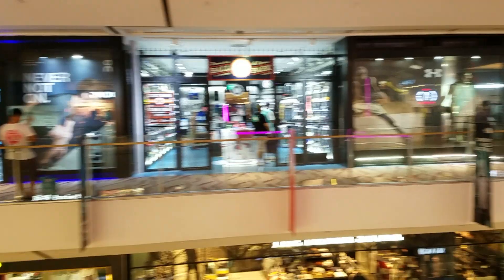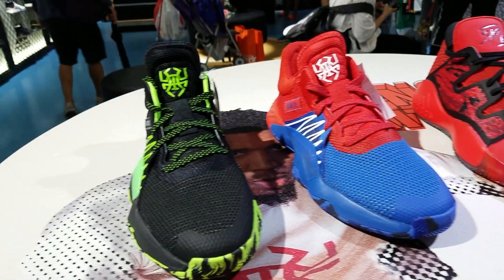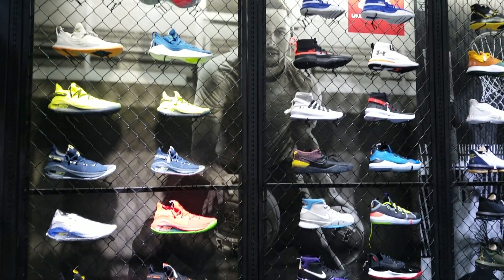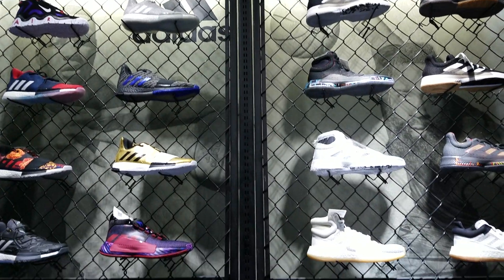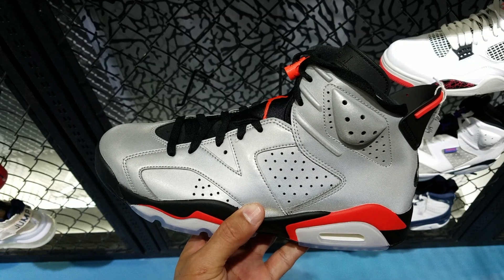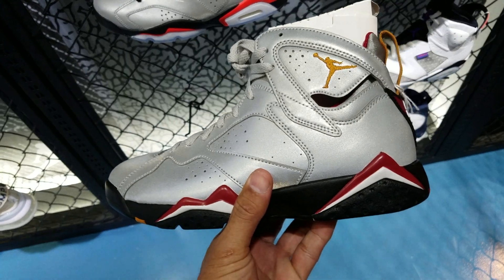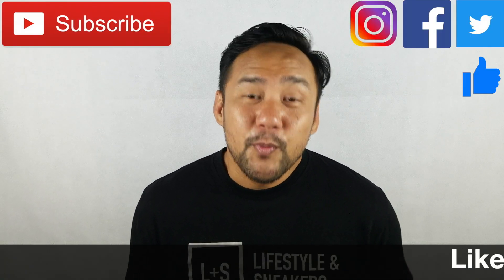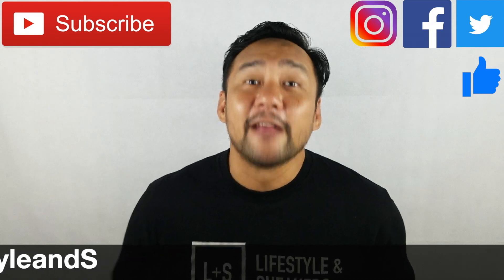Visit at Limited Edition Ball Park at 313@Sommerset in Singapore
We visited Limited Edition Ball Park at 313@Sommerset at Orchard road in Singapore. Limited Edition is one of the biggest name in Singapore when it comes to sneakers and foot wear. The Limited Edition Ball Park is one of their many branches at 313@Sommerset but this specific branch focuses mainly on Basketball sneakers. So come, join Froilan in checking out what they have to offer.

Mechanics for the Lifestyle and Sneakers T-Shirt:

- Comment on both Videos lifestyleandsneakers and your IG handle
- Share both videos on you FB and put lifestyleandsneakers and tag us on FB.

We will announce the lucky subscriber on our next Sunday Live Stream.

1. Must be a subscriber of this channel and like this video (AJ1 Defiant Couture) and the Adidas Yeezy Boost 700 V1 Utility Black video
2. Comment on the Adidas Yeezy Boost 700 V1 Utility Black lifestyleandsneakers and your IG handle.
3. Must share both the Utility black video and the this video (AJ1 Defiant Couture) of your FB and lifestyleandsneakers and tag us @lifestyleandsneakers
5. Must follow Lifestyle and Sneakers on Instagram @lifestyleandsneaker, Twitter @lifestyleandS and follow our page on Facebook @lifestyleandsneakers

Will on be running until July 20, 2019